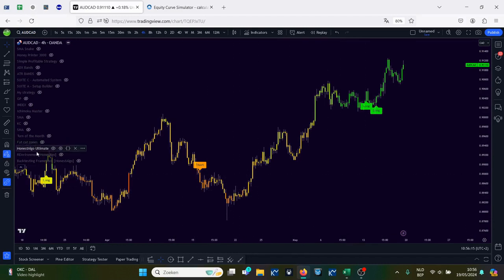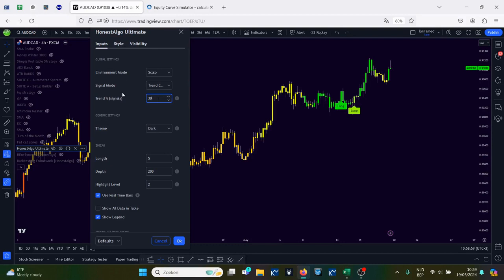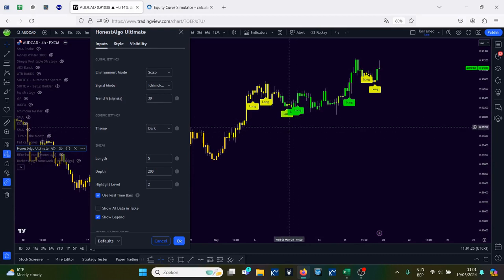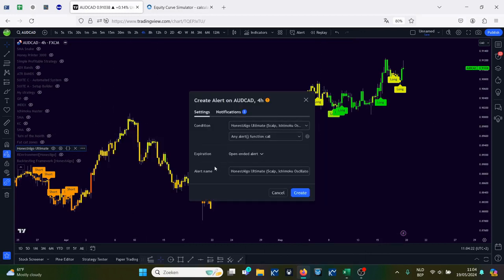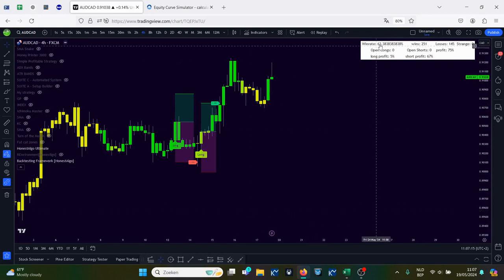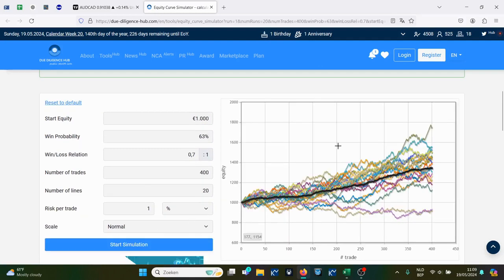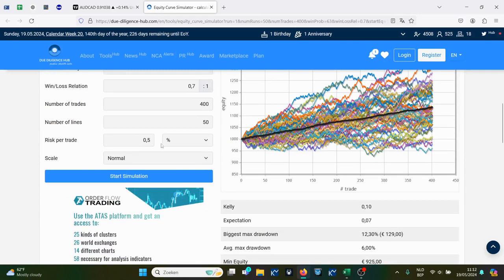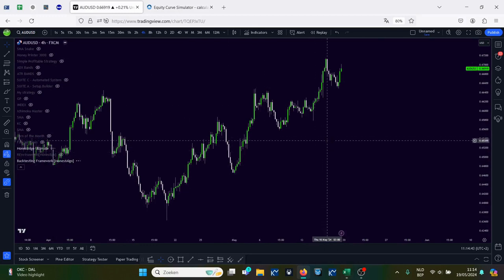Honest Algo Premium / Ultimate Overview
Our main product, this is the main tool we use in our trading. It's used to build an army of robots that work for you in your trading. There are no guarantees however and as you will see in my backtesting, it does not work on every chart.

I still think most traders will fail to be profitable with this just because they will strategy hop and not let the bots play their edge out. This is no get rich quick easy money system. It still takes experience to get good results with it, but it will save a ton of time and it just feels good having a robot do the trading for you.

This is part of our Premium and Ultimate packages with Ultimate giving the ability to fully automate and backtest while Premium is good for semi-automation.